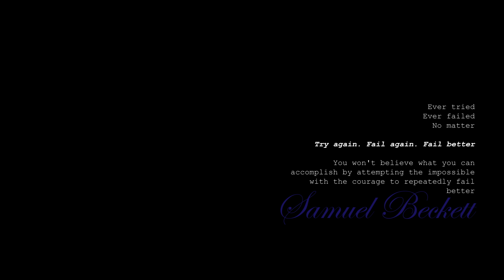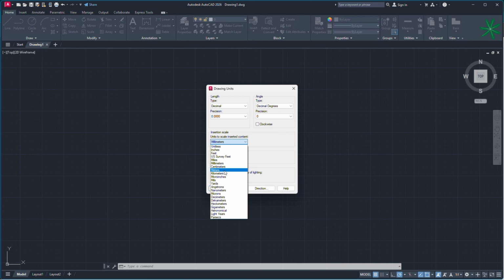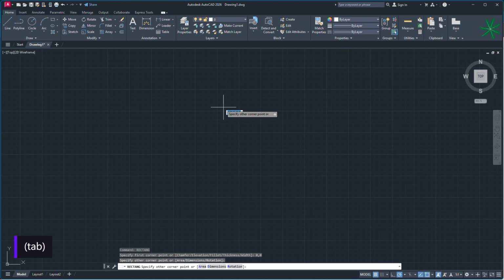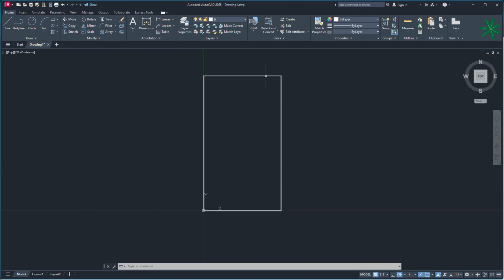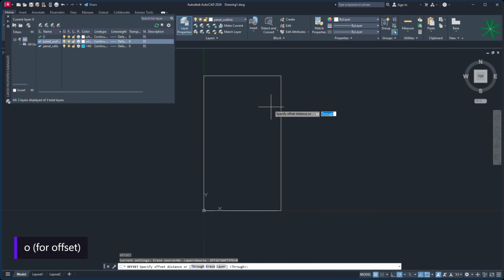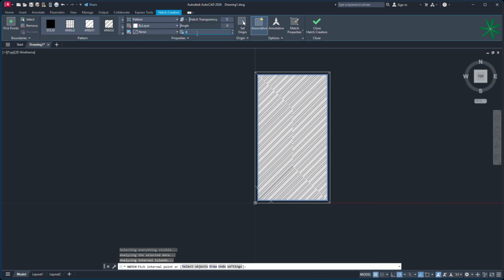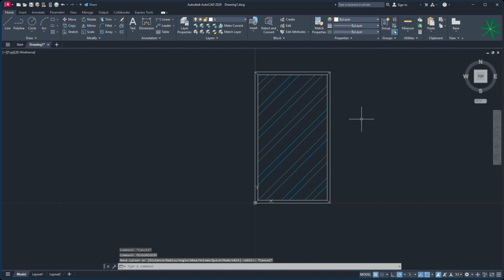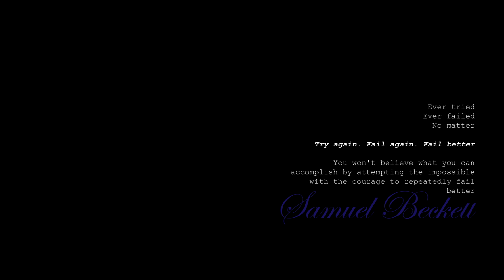How to Draft a Solar Panel Outline and Create an AutoCAD Block | Rooftop Solar Layout Design Step 2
In this video, we draft a solar panel outline in AutoCAD and prepare it as a block for rooftop solar design. This is an essential step in professional solar PV planning because it allows you to quickly copy, move, and arrange panels across a rooftop layout. By creating the panel as a reusable AutoCAD block, you can easily evaluate how many solar panels will fit into a given rooftop area with accuracy.

This tutorial is perfect for solar engineers, designers, and students who want to learn how to use AutoCAD effectively for renewable energy projects. Accurate drafting ensures your solar panel layout matches real-world dimensions, which is critical for both residential and commercial rooftop solar projects.

By the end of this video, you will know how to:

Draw a solar panel outline in AutoCAD with correct proportions

Convert the panel into a reusable AutoCAD block

Prepare for layout design and panel count evaluation in the next step

This video is Part 2 of our 3-part series on Rooftop Solar Panel Layout Design in AutoCAD. Don’t miss the final video (Step 3) where we import the block onto the site map and calculate how many solar panels can fit on the rooftop.

00:00 Important Information
00:34 Trina Datasheet
01:17 AutoCAD new file
01:32 Setting drawing units
02:27 Panel Outlining
03:57 Panel layers
05:11 Boundary offsetting
06:04 Border Strapping
06:30 Cell hatches
08:34 Make Panel block